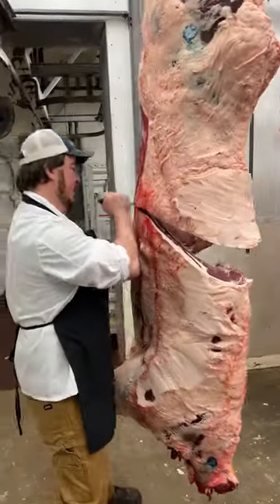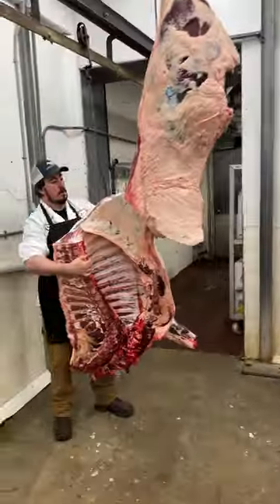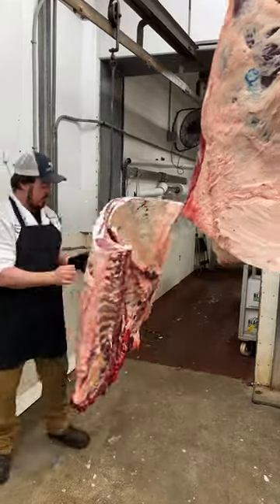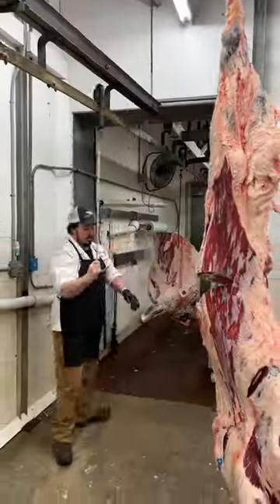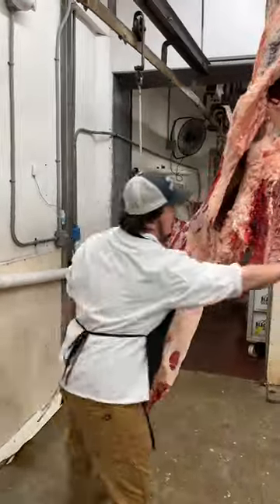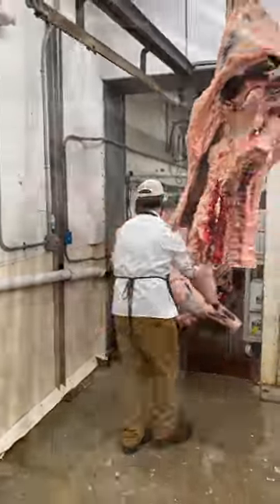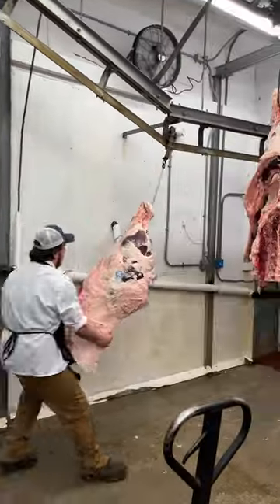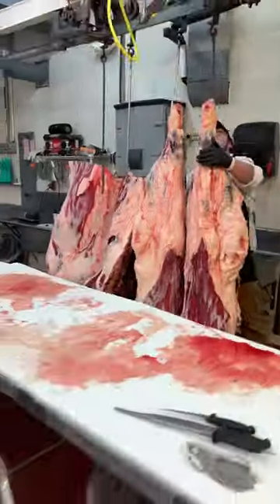Cutting Half a Swinging Beef into Quarters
Here's George showing how we go from half a hanging beef to quarters of beef. From there, we cut the carcass into primal and then work towards retail cuts!